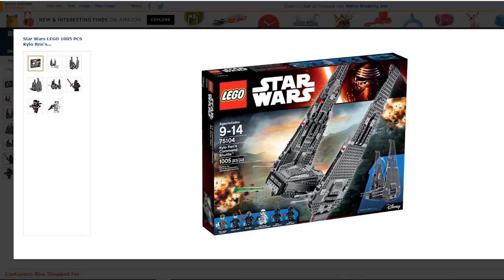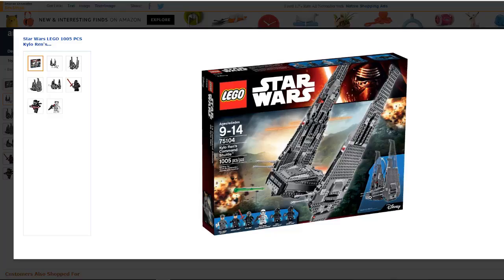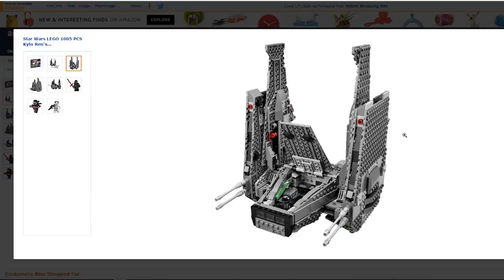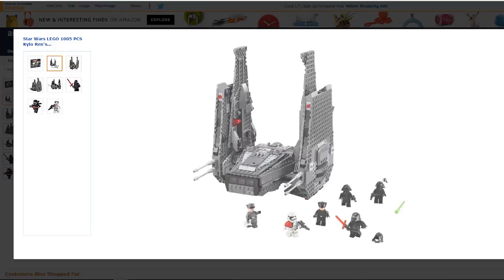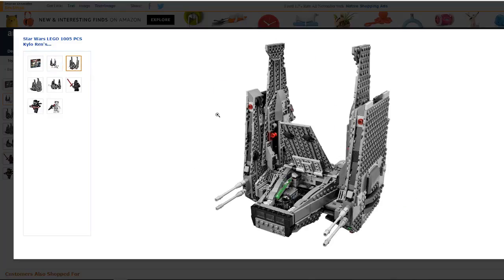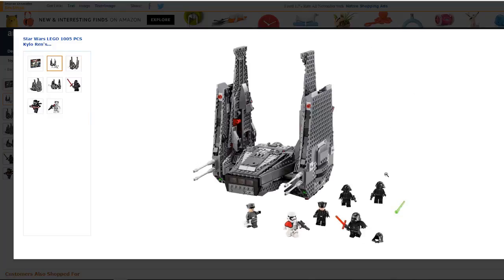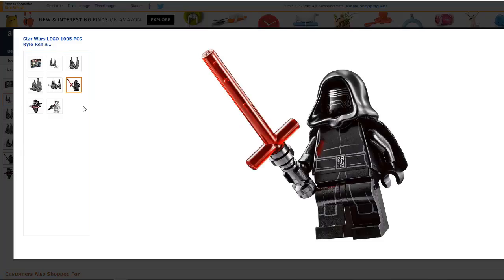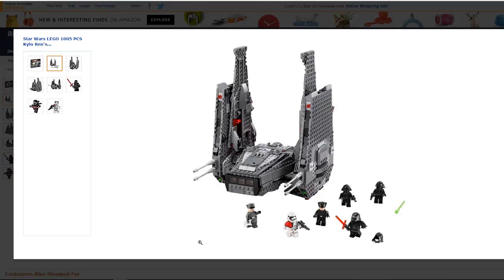LEGO Star Wars Kylo Ren's Command Shuttle Building Kit Review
This video will tell you about the LEGO Star Wars Kylo Ren's Command Shuttle Building Kit. In the accompanying website we go into all details including the features, best deals and prices.

Check out our toy list for more awesome gift ideas for this Christmas.